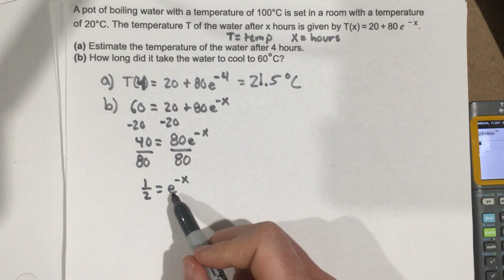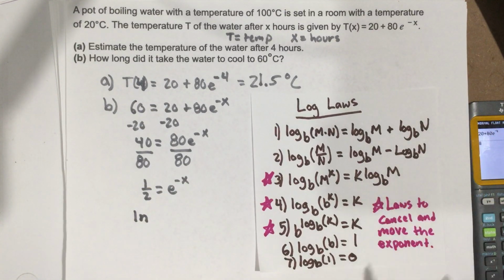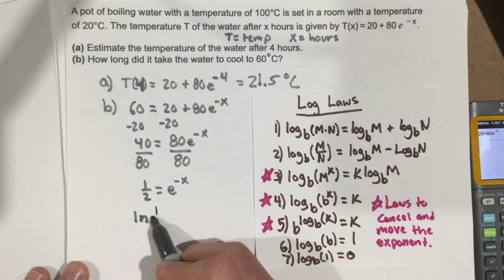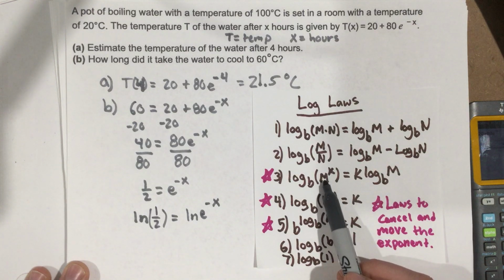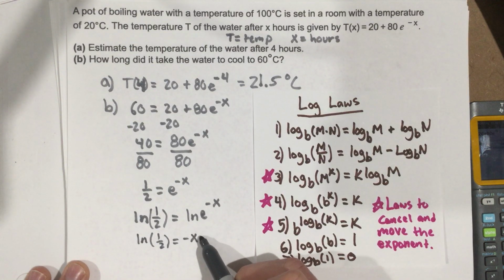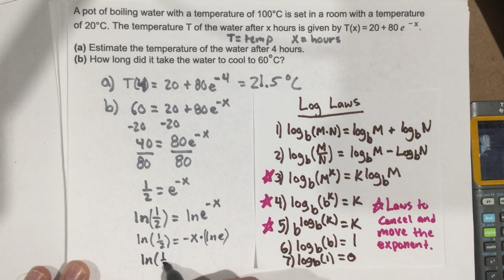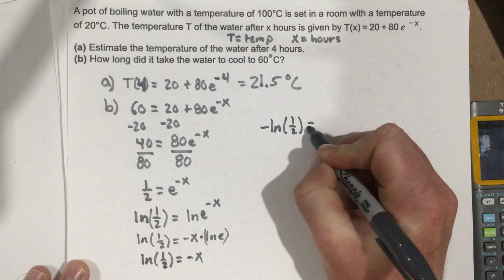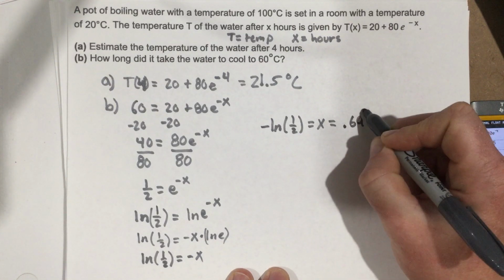5.4 - Problem #8 (Precalculus)